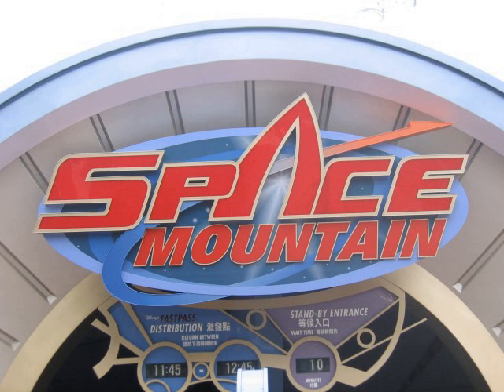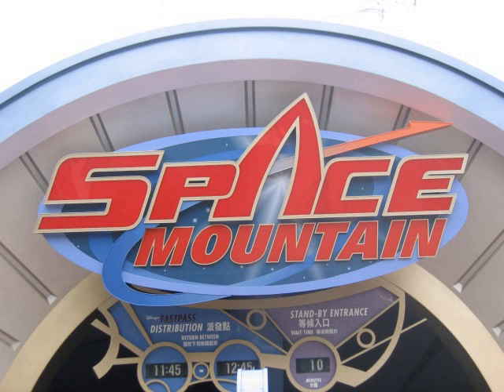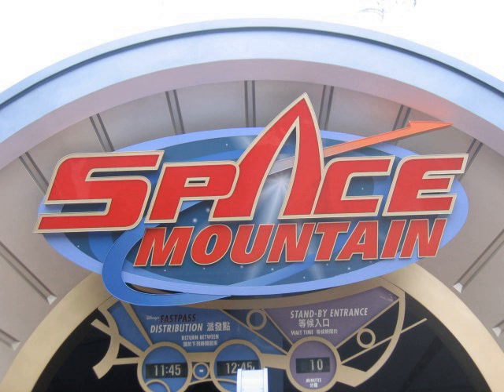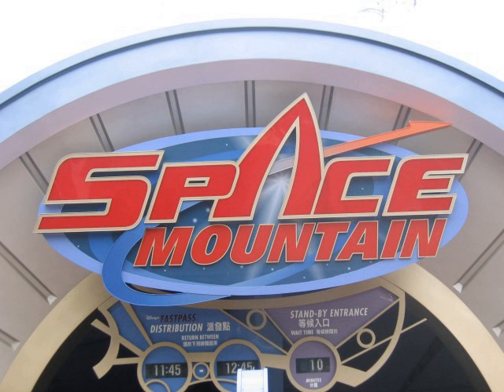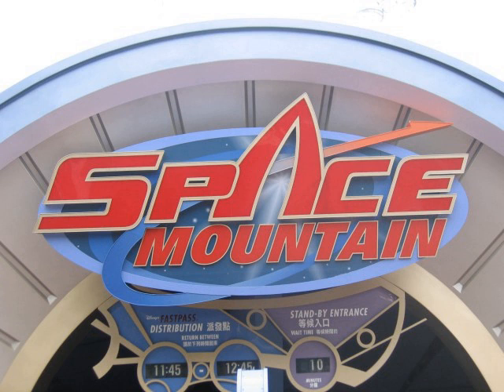Space Mountain (Hong Kong Disneyland) | Wikipedia audio article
00:00:40 1 History
00:00:50 1.1 Walt Disney World
00:03:02 1.2 Disneyland
00:04:31 1.3 Tokyo Disneyland
00:05:24 1.4 Disneyland Paris
00:06:36 1.5 Hong Kong Disneyland
00:07:38 2 Timeline
00:13:04 3 Film
00:13:57 4 See also

- Socrates

SUMMARY
Space Mountain is the name of a space-themed indoor roller coaster attraction located at five of the six Disneyland-style Disney Parks. Although all five versions of the attraction are different in nature, all have a similar conical  exterior façade that is a landmark for the respective park. The original Space Mountain coaster opened in 1975 at Walt Disney World Resort in Florida. There are two tracks within this attraction, Alpha and Omega, which passengers can choose from. Other versions of the attraction were built at the other Disney parks (all except for Shanghai Disneyland Park).